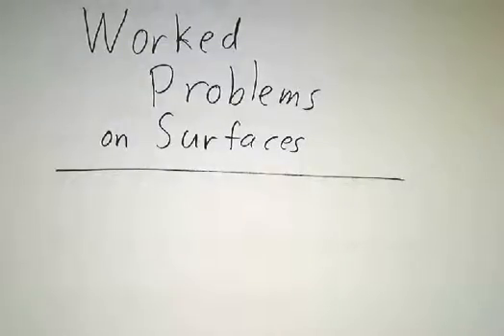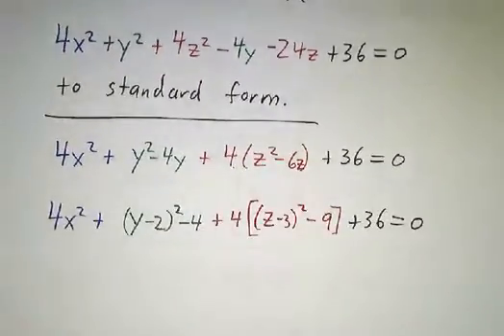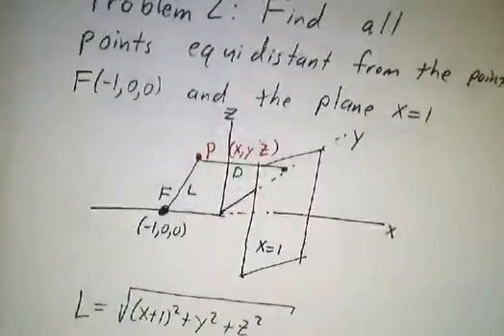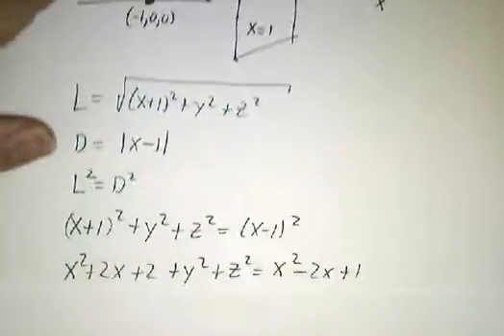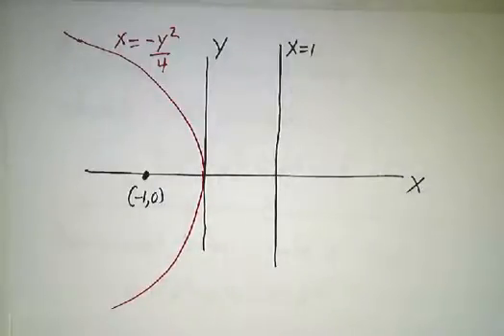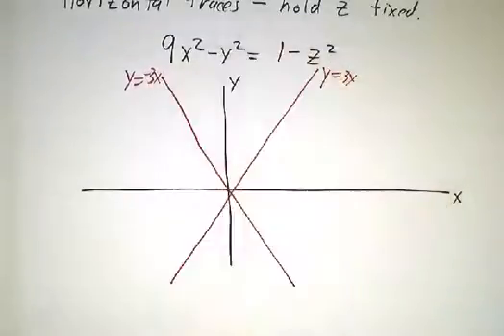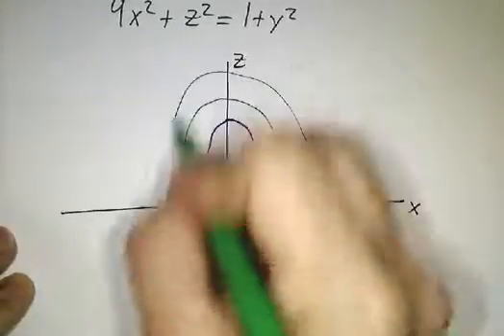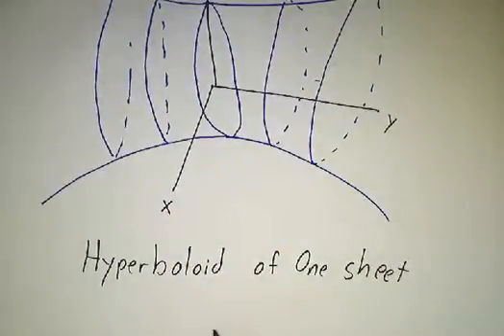Worked Examples on Quadric Surfaces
We work three problems about surfaces: (1) Reduce an equation to normal form and identify the surface. (2) Find the surface defined by a relation among distances, and (3) Identify a surface using traces.